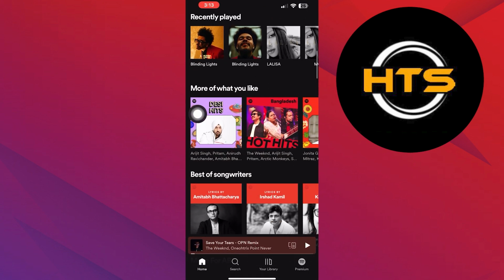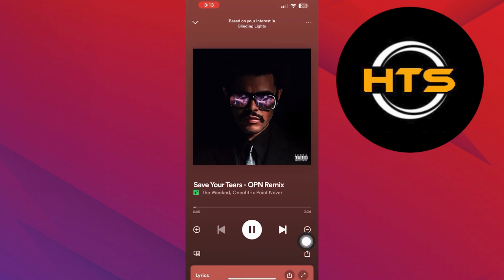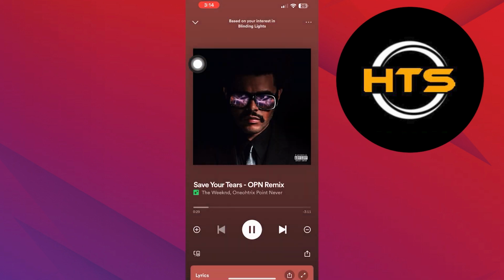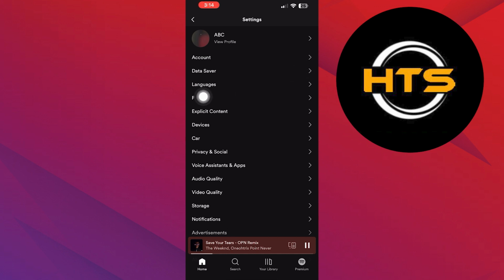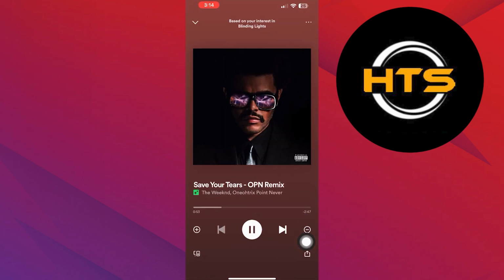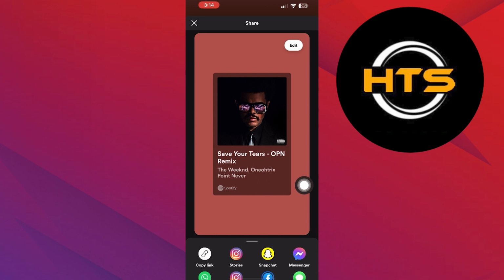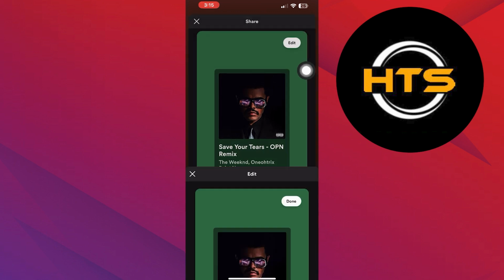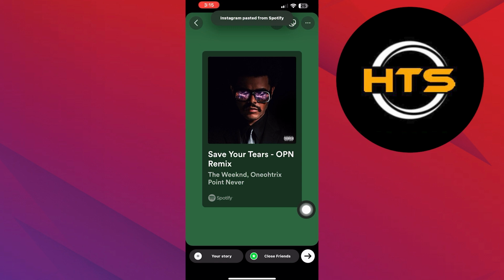How To Add Spotify Music To Instagram Story With Video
Hey everyone! Welcome to this how to add music to Instagram story video tutorial.

If you want to know how to put song from Spotify on Instagram story, how to share Spotify music on Instagram story with video and how to post Spotify music video on Instagram story, this video is for you.

In this video, we will show you how to share music from Spotify to Instagram story, how to post Spotify on Instagram story with background and how to share Spotify music on Instagram story with background.

The steps on how to post Spotify video on Instagram story is easy.

After watching this video, you will find out how to share Spotify with video on Instagram story and how to add video background of Spotify music in Instagram story.